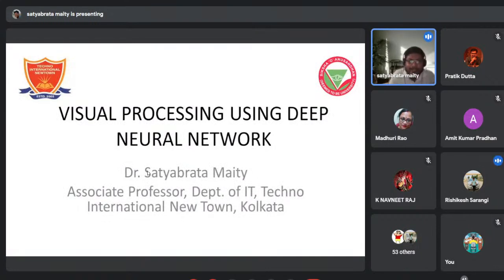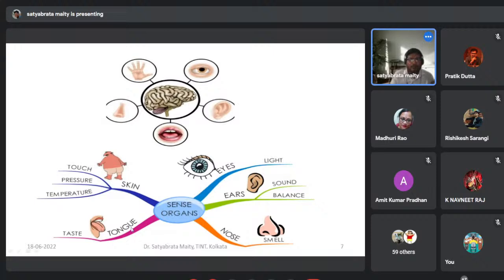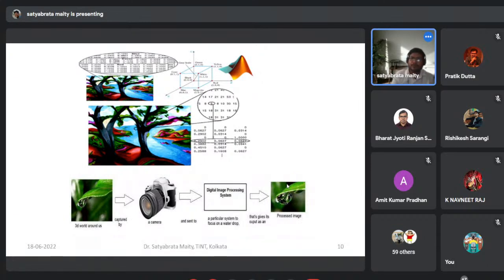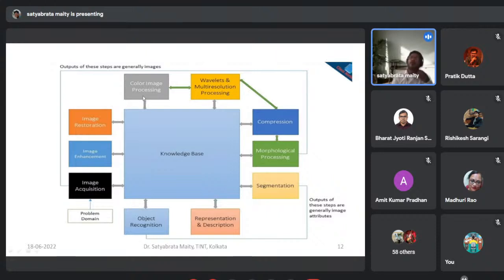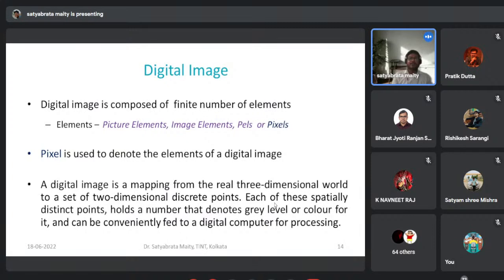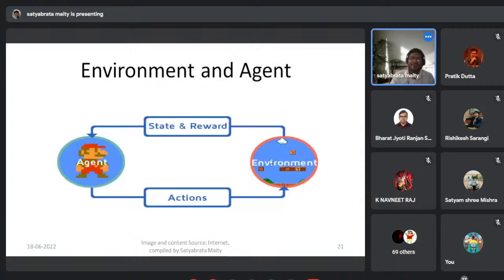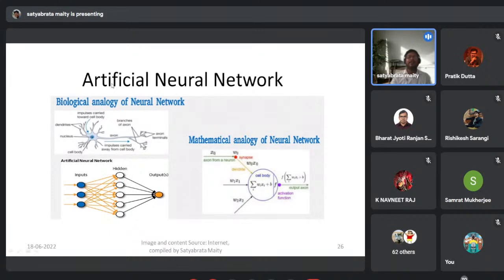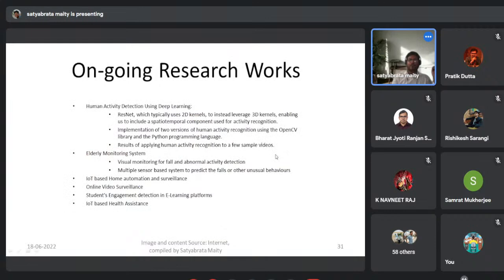CSE (ITER), SOA UNIVERSITY, Webinar June 18 2022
Title:-  Visual Processing using Deep Neural Network
Speaker - Dr. Satyabrata Maity,
Associate Professor,
Dept. of IT,
MAKA University of Technology Kolkata